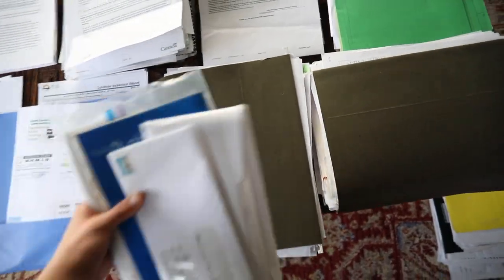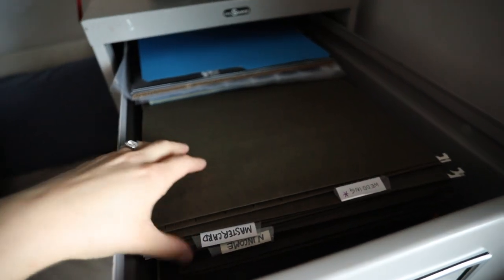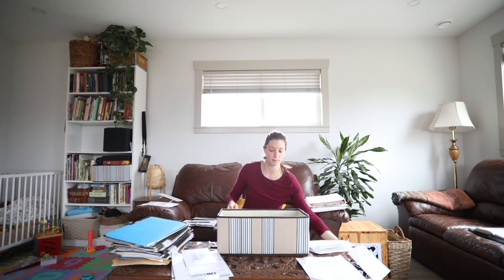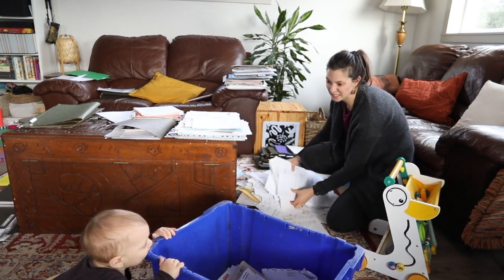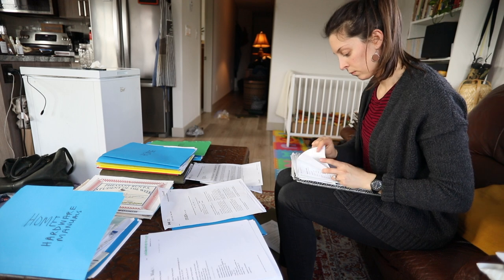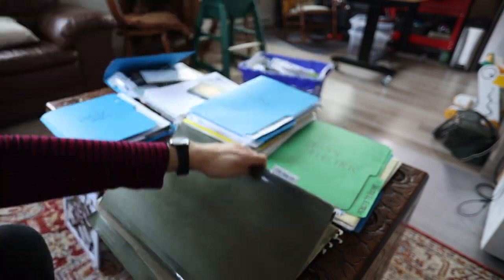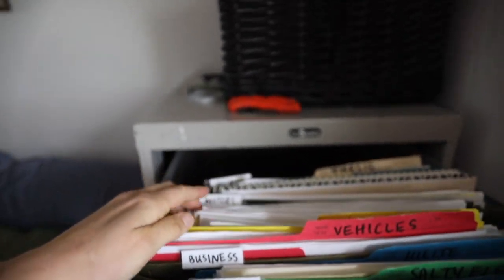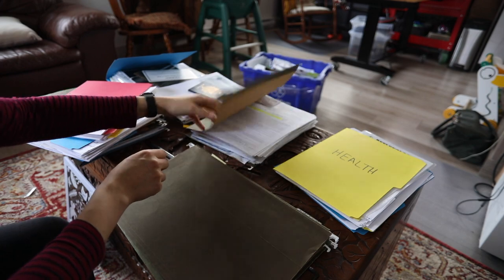How to SORT & ORGANIZE your Paper Files and Filing Paperwork | New Year Homemaking | Filing Ideas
In a few hours (with a crawling toddler), our filing system was sorted and organized. Here's how!

CHAPTERS
00:00-00:59 introduction
01:00-5:49 how I’m organizing my filing cabinet
05:50-06:29 alternative ways to organize paperwork
06:30 - 08:50 my final paper filing system
08:51 -10:07 2 tips for filing paperwork

Cuisinart Food Processor go ahead and get the large one, you'll be happy you did!
Immersion blender for soups and mayonnaise!
Instant Pot for broth, roasts, soup, yogurt, Mac-n-cheese, etc!
Cast Iron pot baking bread, roasts, organ meat, etc.
Cast Iron pans risotto, tortillas, breakfasts, etc.
Pots/pans these stainless steel pots and pans have survived my dishwasher for more than 5 years!
Mixing bowls just a staple!
Kitchen scale ): a must have!
Scrapers don't struggle cleaning, get these!

ABOUT US